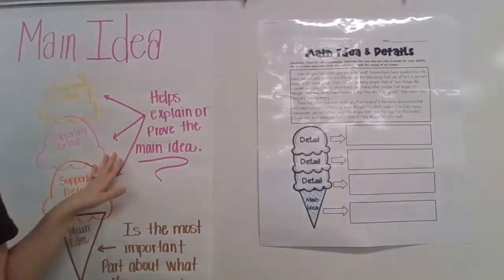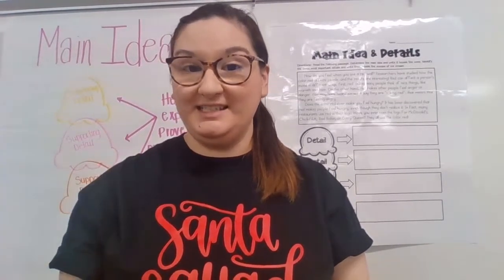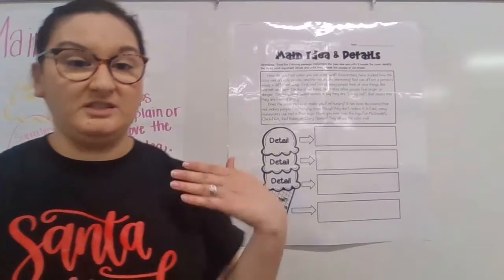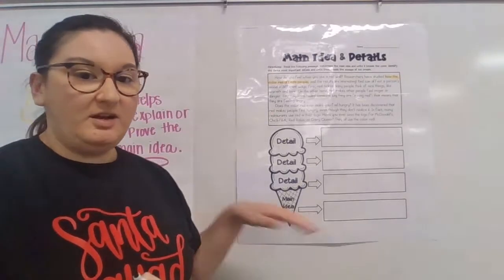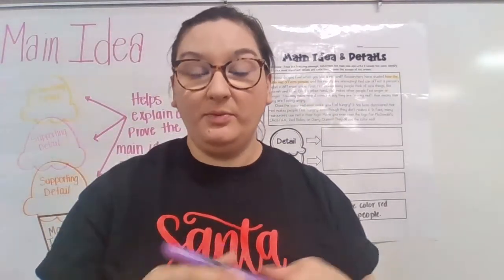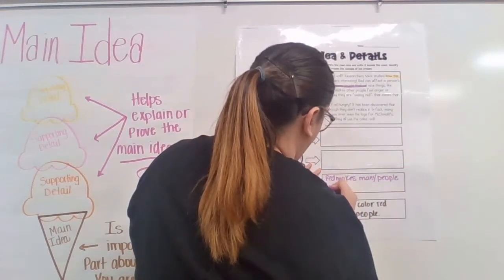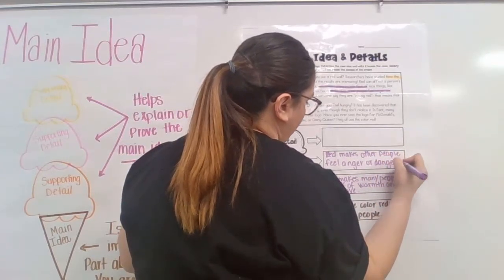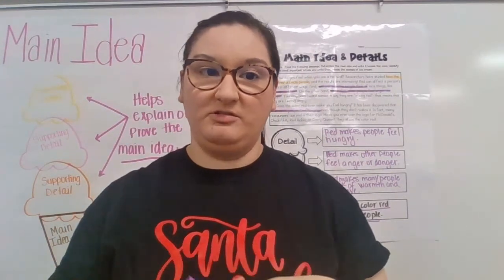Main Idea & Details